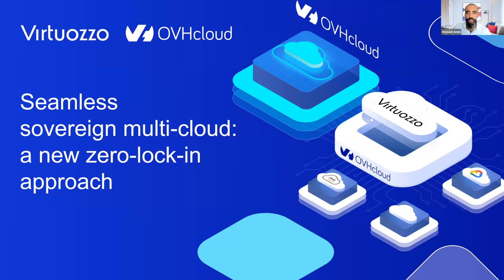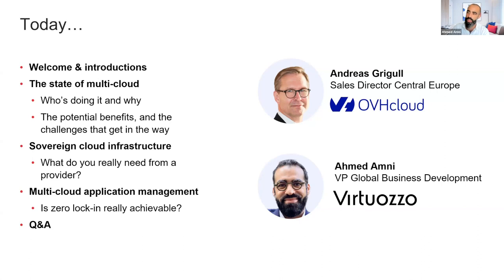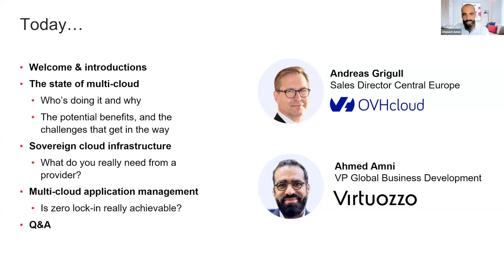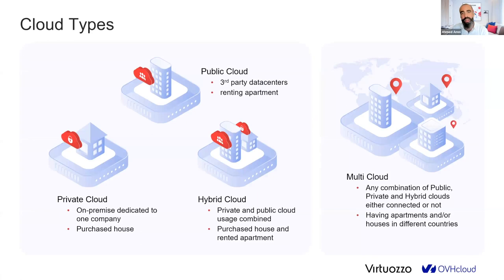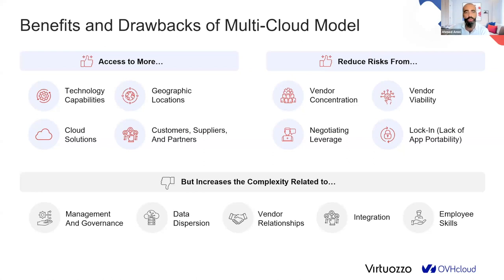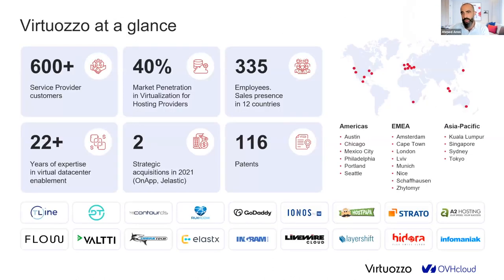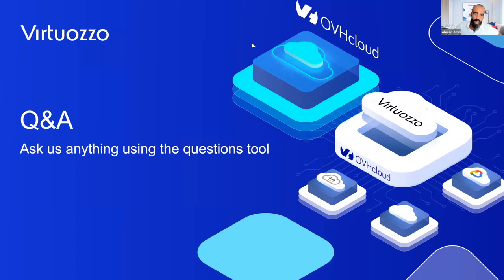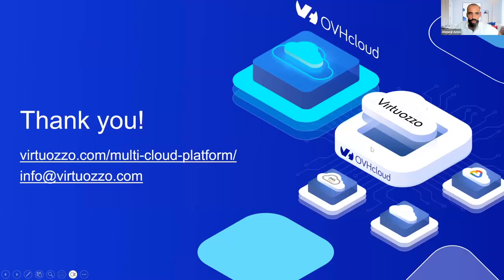OVHCloud + Virtuozzo | Seamless sovereign multi cloud a new zero lock in approach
According to Flexera, 87% of organizations rely on multiple cloud environments and vendors. ​

It’s challenging to manage that complexity, and ensure your business has access to clouds with not just the performance and price, but also the compliant, sovereign locations you need.

At the same time, multi-cloud is not just about aggregating and using services from different cloud vendors, but about having interoperability between them.​

In simple terms, if your applications and data can’t move easily between different clouds, you’re just managing silos, not taking advantage of the real benefits of a multi-cloud strategy. Overcoming that challenge requires a new approach to infrastructure and application management. ​

In this session we’ll discuss the latest multi-cloud trends; the challenges facing businesses trying to implement a multi-cloud strategy; and how OVHcloud’s 37 sovereign locations, combined with Virtuozzo’s unique multi-cloud application management solution, could well be the answer you’re looking for.​

AGENDA
    Welcome & introductions
    The state of multi-cloud​
        Who’s doing it and why​
        The potential benefits, and the challenges that get in the way​
    Sovereign cloud infrastructure​
        What do you really need from a provider?
    Multi-cloud application management​
    Is zero lock-in really achievable?​
    Q&A